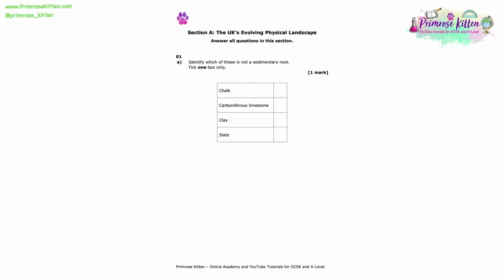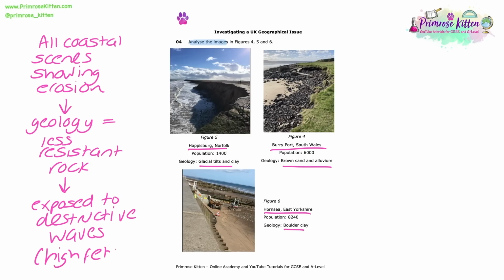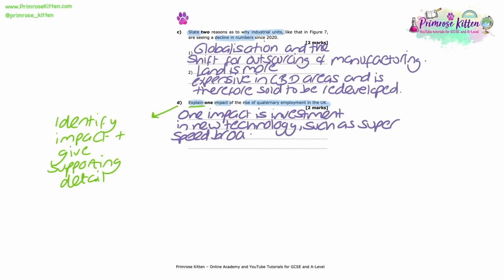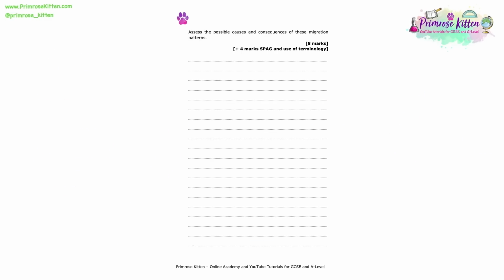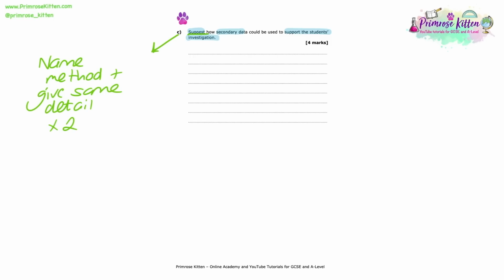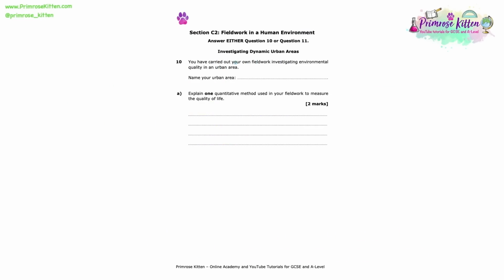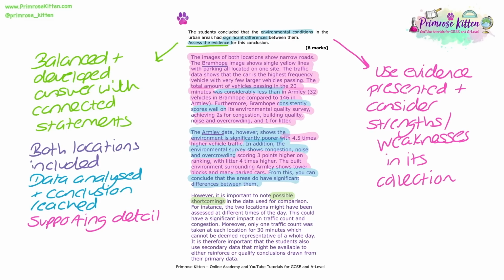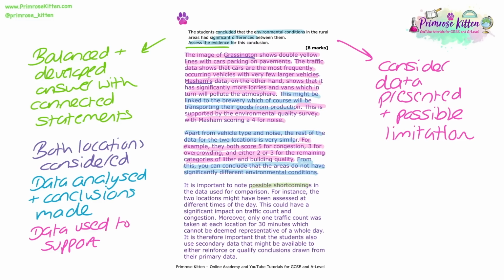Edexcel B | GCSE | Geography | Paper 2 | 2024 Predicted Paper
2025 predicted exam papers for GCSE and A-Level downloads video walkthroughs in description | Biology, Chemistry, Maths, English, History, Geography, Sociology, Psychology and more!

2025 Predicted Exam Paper Walkthroughs Playlist These are full walkthroughs of all the predicted papers that have been written for 2025.